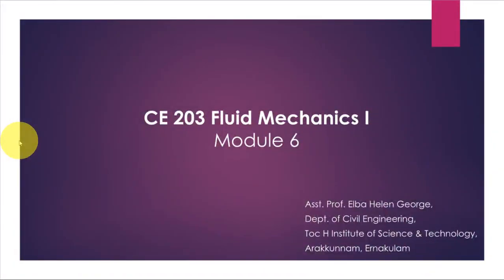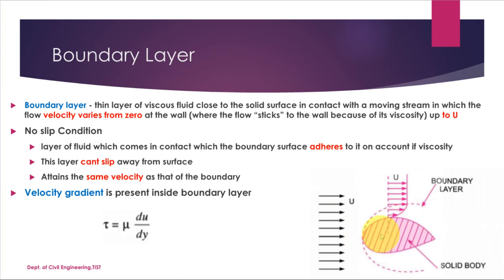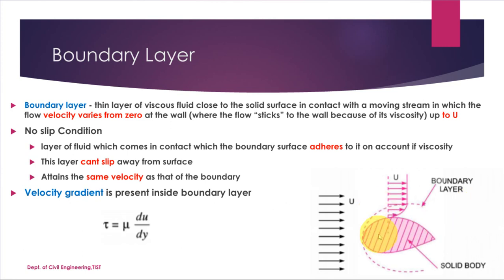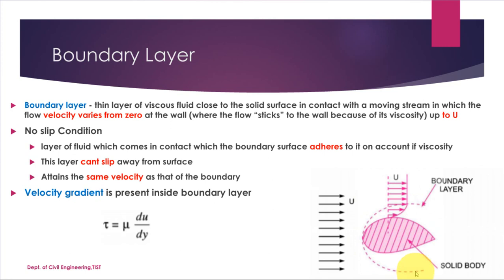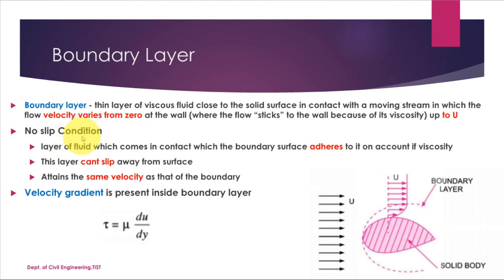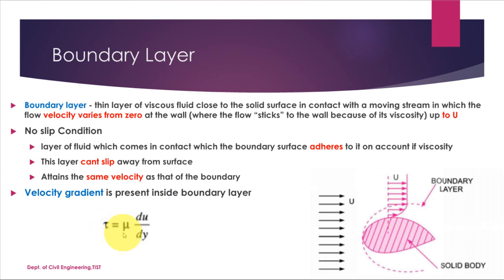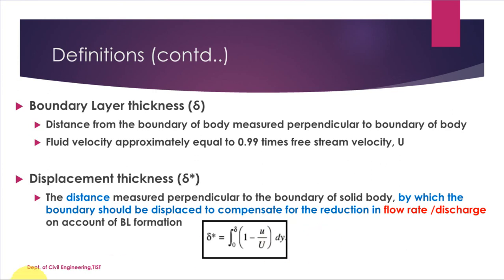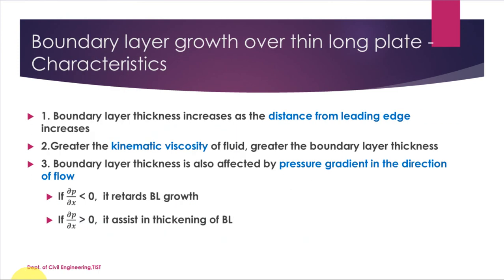CE 203 Fluid Mechanics I Module 6 - Part 1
Boundary layer theory-no slip condition, boundary layer thickness, Boundary layer growth over long thin plate, laminar, turbulent boundary layer, laminar sub layer, Momentum integral equation of boundary layer